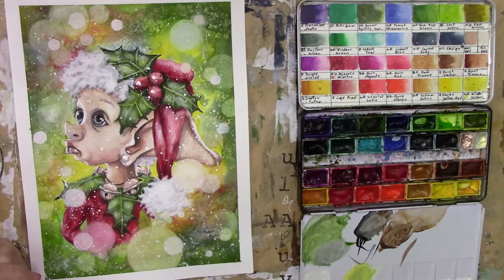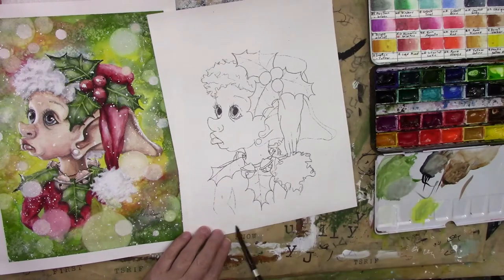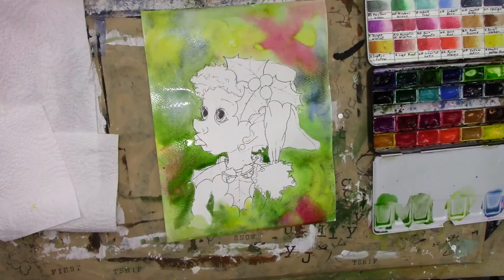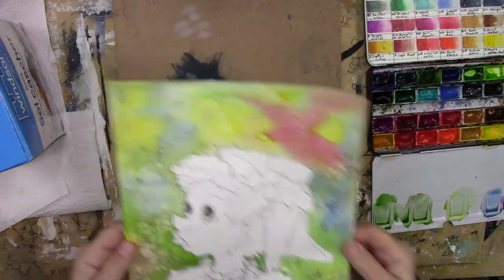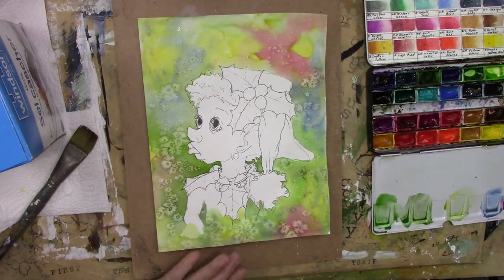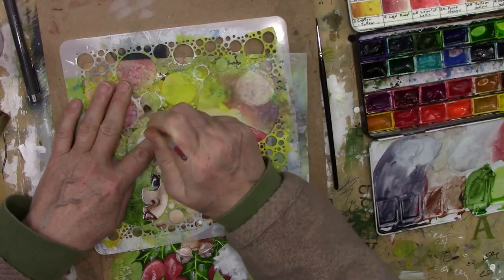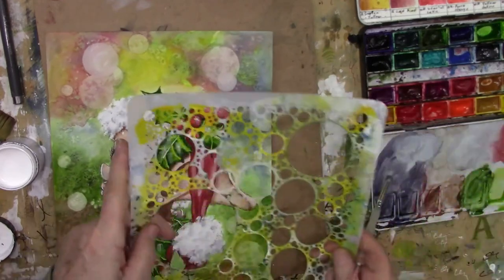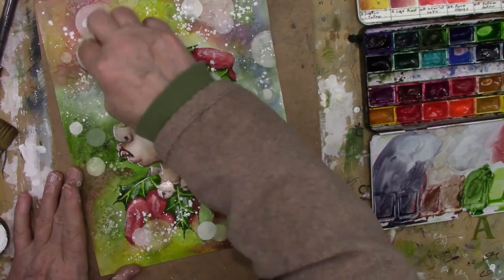Watercolor Bokeh Background: Easy Steps to Create a Beautiful Look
This easy tutorial is perfect for beginners who want to learn how to watercolor a bokeh background quickly and easily. We'll guide you through the process step-by-step, and by the end, you'll have a beautiful watercolor bokeh background that you can use in your artwork!
Supplies;
watercolor paper
watercolor paint ; blue, green, yellow, magenta
White gouache or white acrylic paint
Round brush #8
Deerfoot stipple brush or stencil brush
water and paper towels
stencil of different size circles